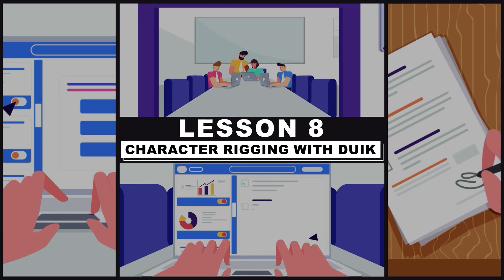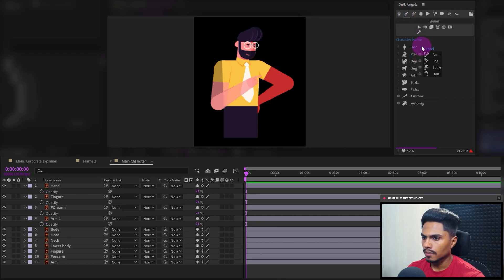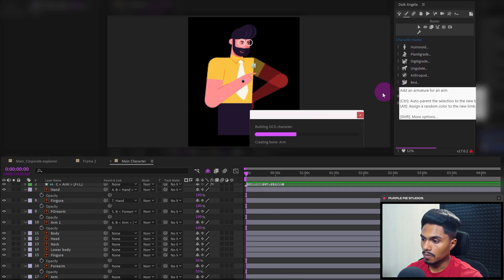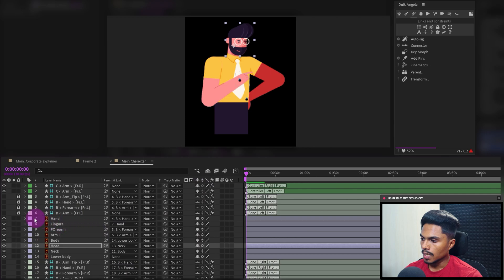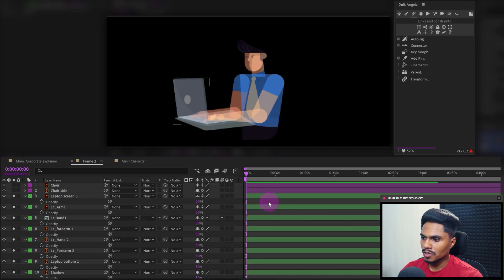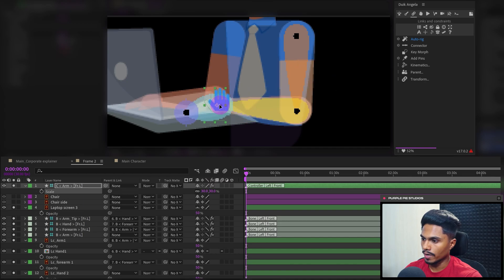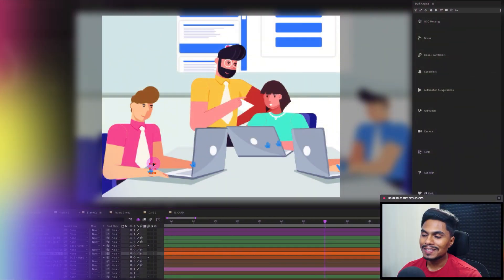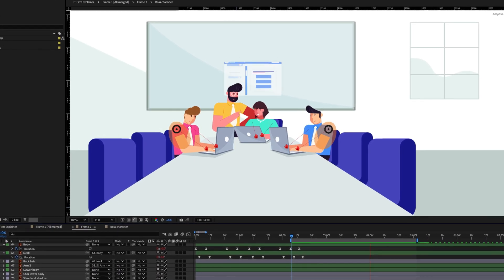2D Corporate Explainer Animation Course || Character rigging using Duik Angela || Lesson 8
In this lesson we will learn how to rig a 2D character using Duik Angela.

____Timestamps____
00:00 - Introduction
00:54 - Rigging Character 1
04:56 - Rigging Character 2
09:18 - Final conclusion